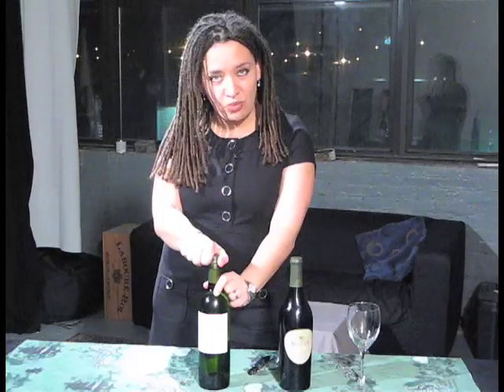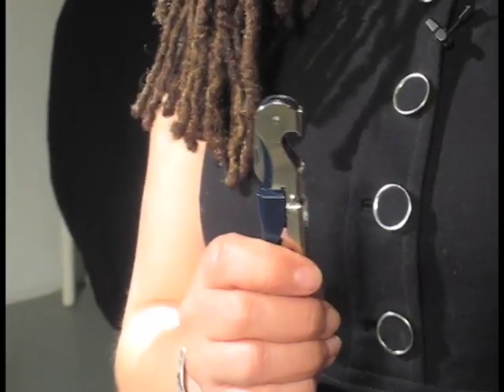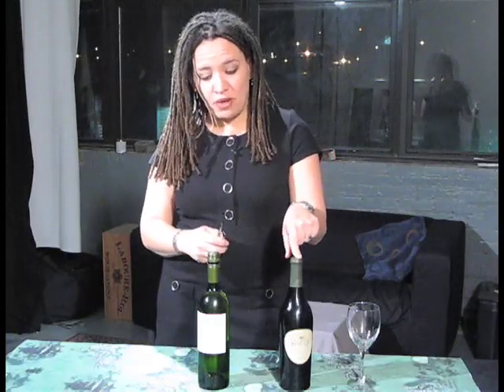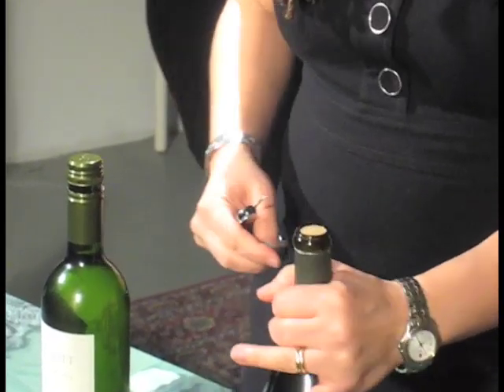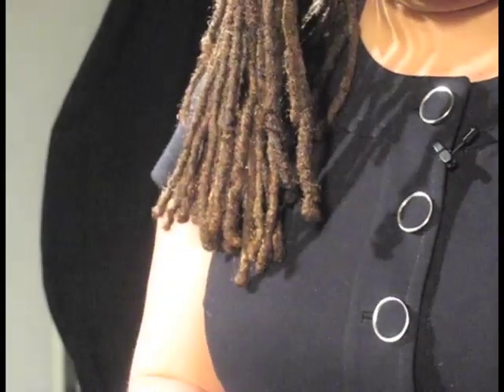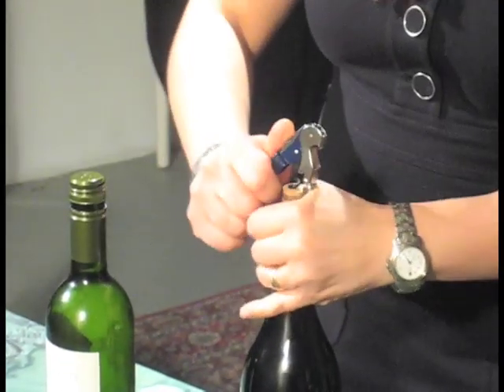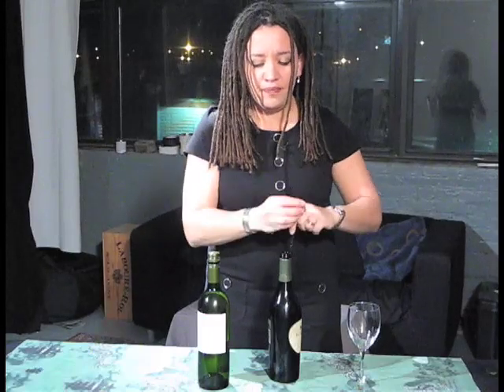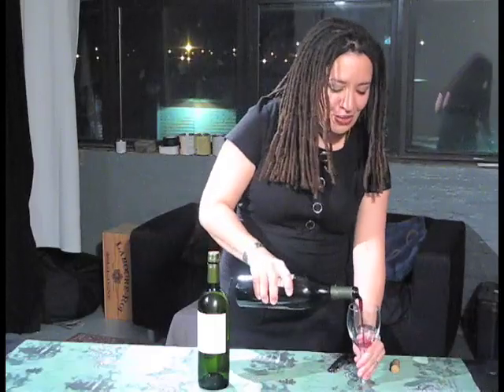SoGood.TV: Opening Wine with a Corkscrew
Heather Johnston, popular video blogger at SoGood.TV, gives a quick primer on how to open a wine bottle properly using a corkscrew. This video was produced by request to accompany her feature article in
the April 2008 Essence magazine:

(cut and paste the whole link!)